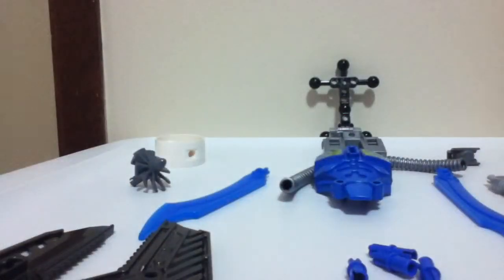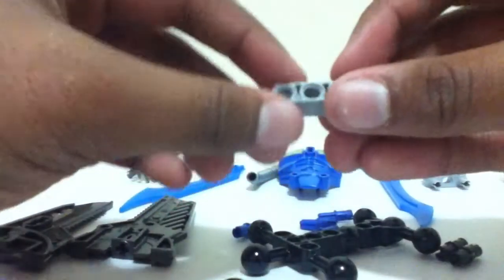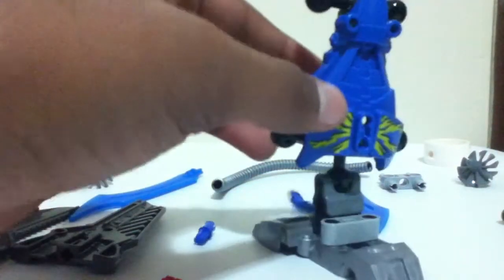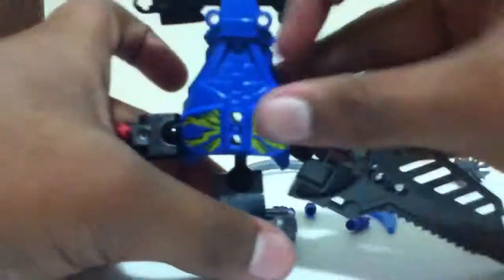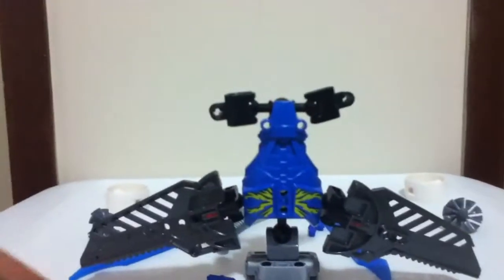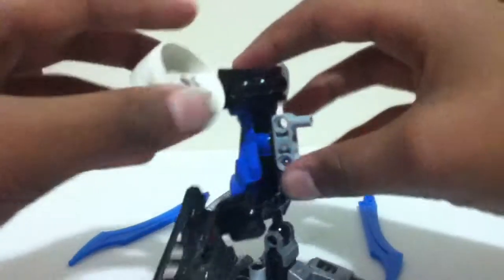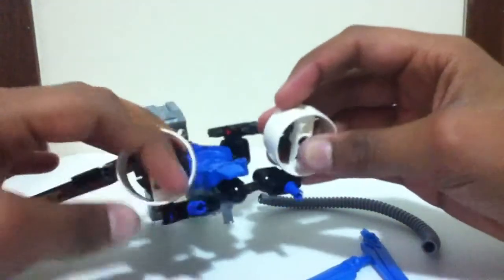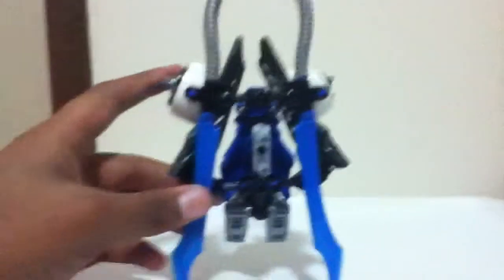How to build agua Blade pt 2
Part 2 of how to build agua Blade. Hope you guys enjoy!